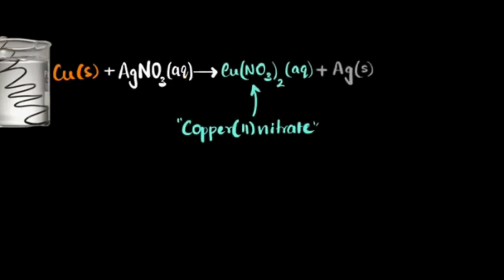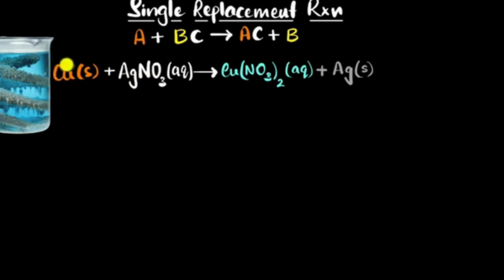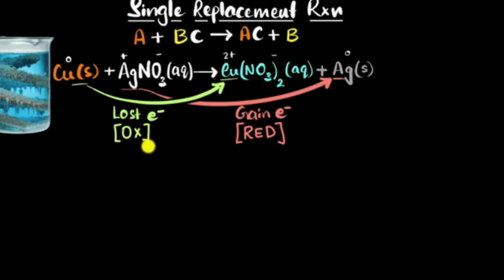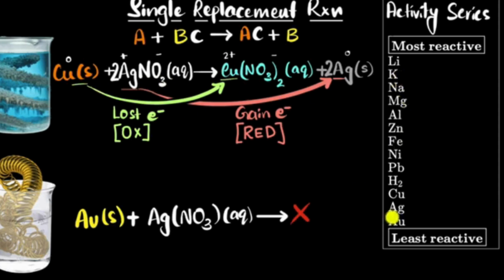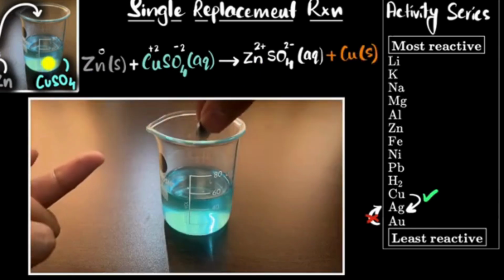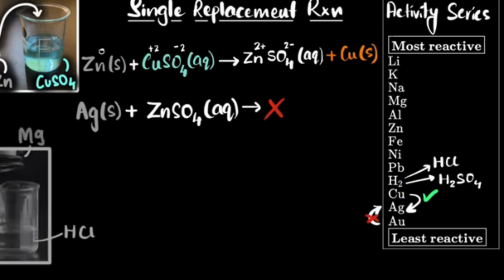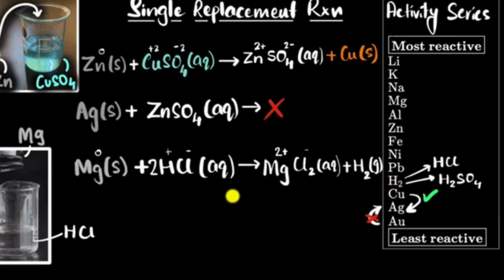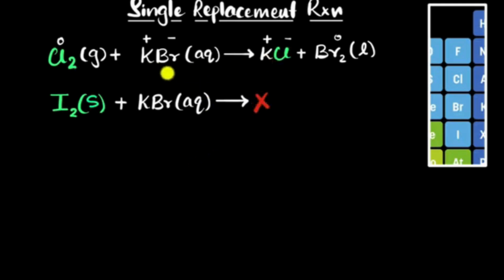Single replacement reactions